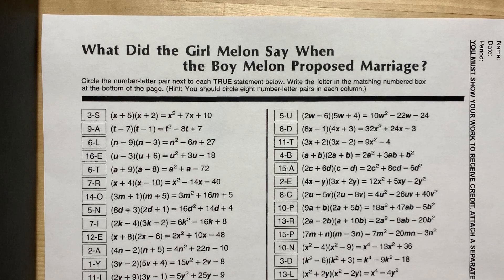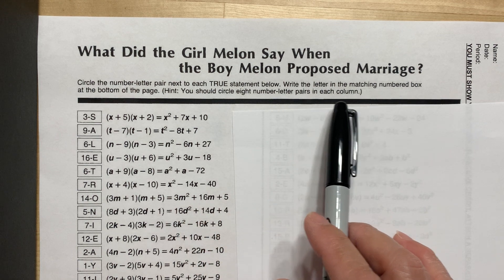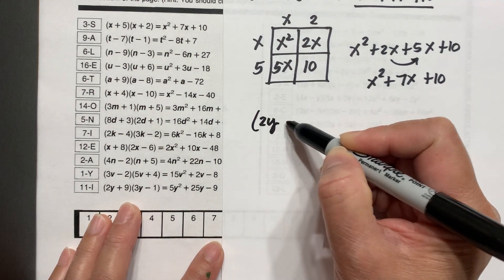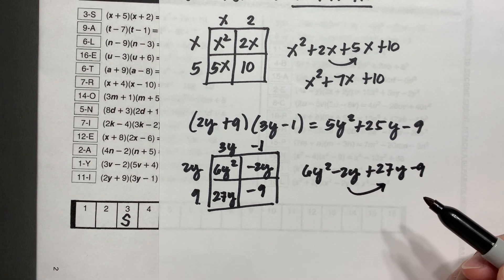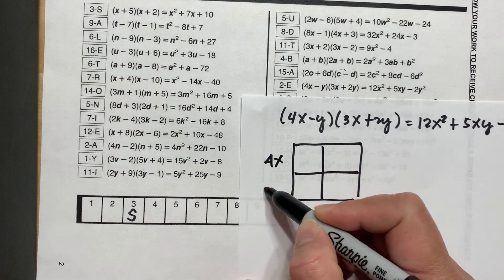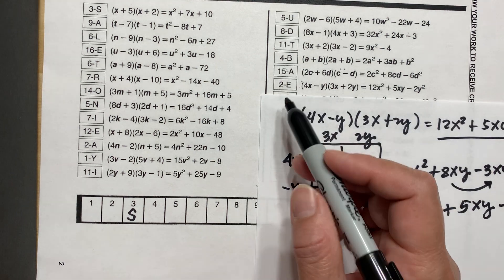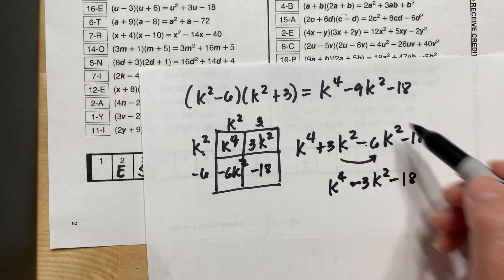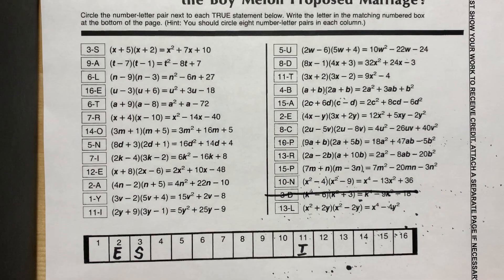What Did the Girl Melon Say When the Boy Melon Proposed Marriage? (Finding the zeros of an equation)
Using finding the zeros to answer the puzzle